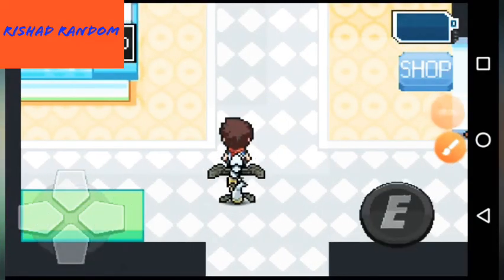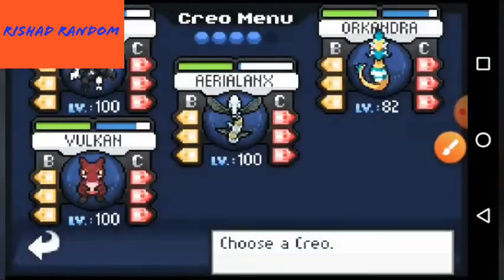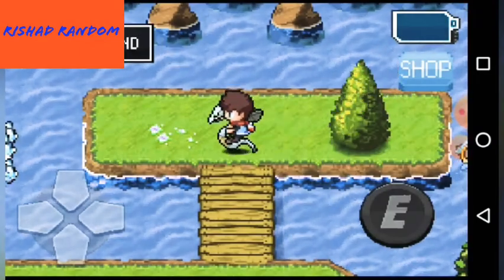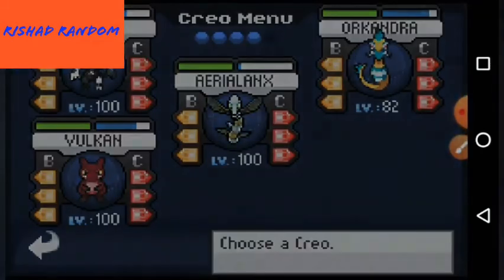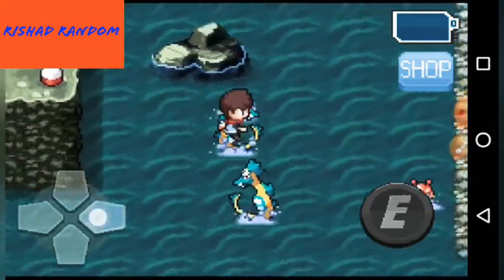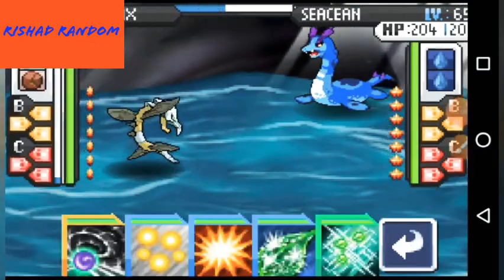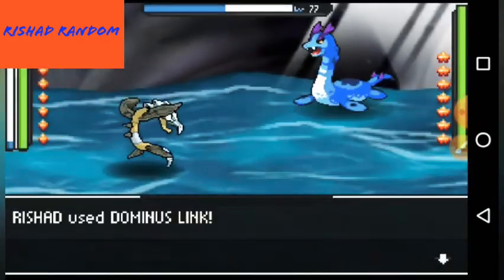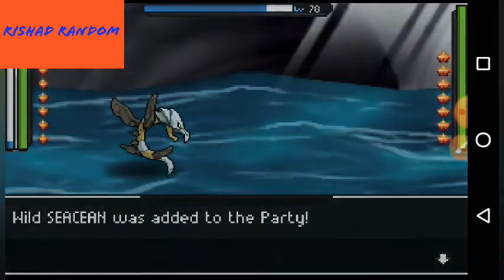Evocreo Seacean Localization the secretest prime water creo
This is a interesting video.

See this video without skipping.

The top water creo seacean.

And how and where to find the prime creo.

And how to catch it.

And